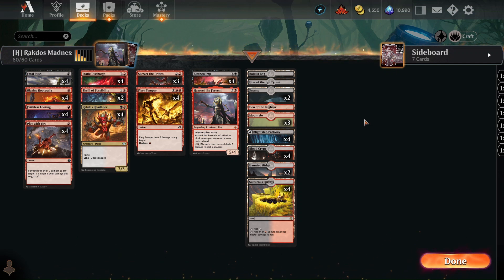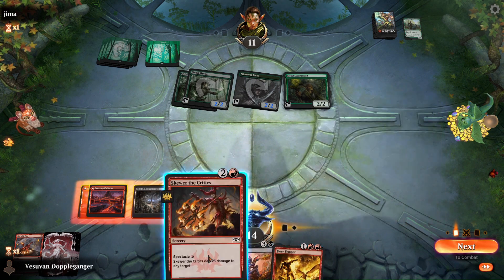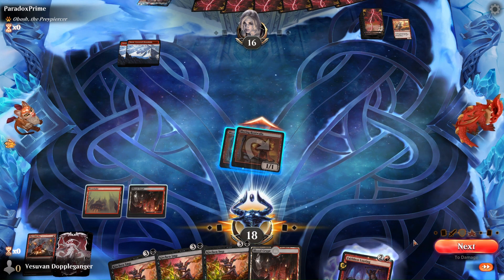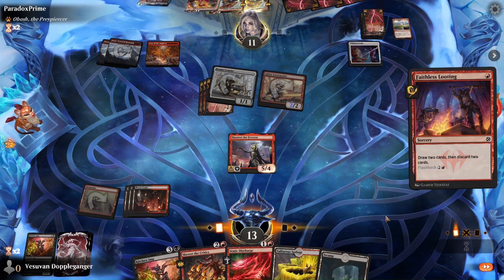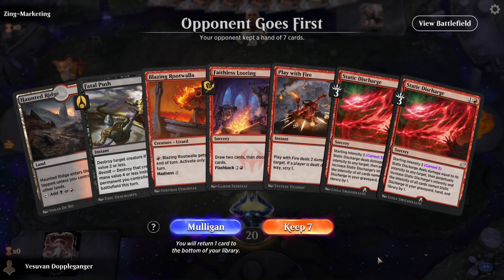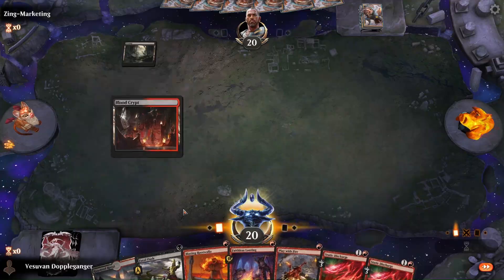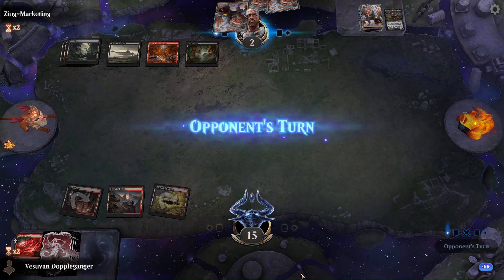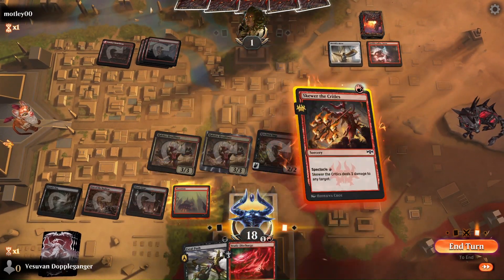💀🔥DISCARD YOUR WAY TO VICTORY!! | Rakdos Madness | Historic Play | MTG Arena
Magic: The Gathering Arena gameplay with a Rakdos Madness deck featuring Hazoret the Fervent, Rakdos Headliner and Fiery Temper in Bo1 Historic Play. Discard madness cards to play them at a discount and either attack down or burn the opponent for the win.

0:00 Deck Intro
1:03 Match 1 vs Mono Green Elves
7:02 Match 2 vs Mono Red Burn
13:44 Match 3 vs Jeskai Control
23:39 Match 4 vs Rakdos Midrange
28:06 Match 5 vs Mono Red Goblins

Deck
4 Blazing Rootwalla (MH2) 115
4 Rakdos Headliner (MH2) 210
1 Hazoret the Fervent (AKR) 159
4 Kitchen Imp (MH2) 89
4 Fatal Push (KLR) 84
4 Play with Fire (MID) 154
2 Thrill of Possibility (ELD) 146
4 Fiery Temper (J21) 71
4 Faithless Looting (SIS) 40
4 Static Discharge (J21) 25
3 Skewer the Critics (RNA) 115
4 Sulfurous Springs (DMU) 256
1 Bojuka Bog (WWK) 132
4 Blightstep Pathway (KHM) 252
1 Den of the Bugbear (AFR) 254
1 Hive of the Eye Tyrant (AFR) 258
2 Haunted Ridge (MID) 263
2 Swamp (GRN) 262
3 Mountain (GRN) 263
4 Blood Crypt (RNA) 245